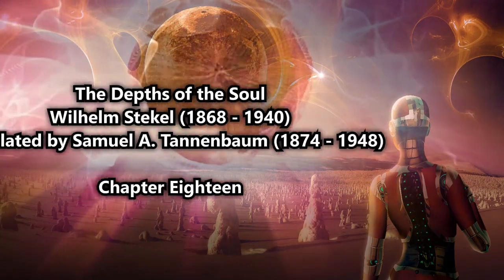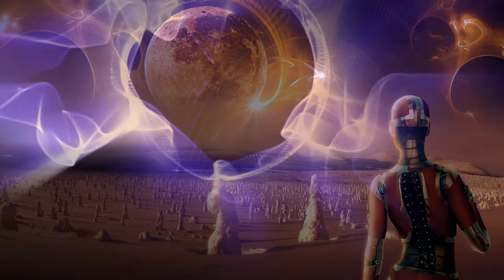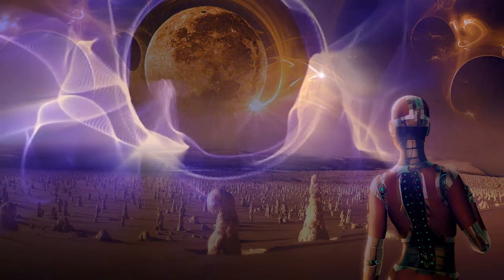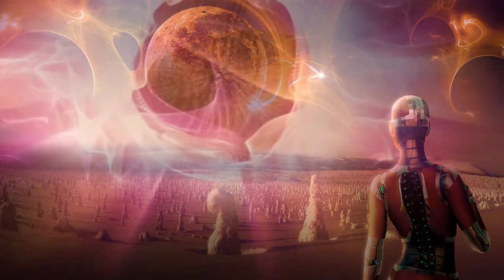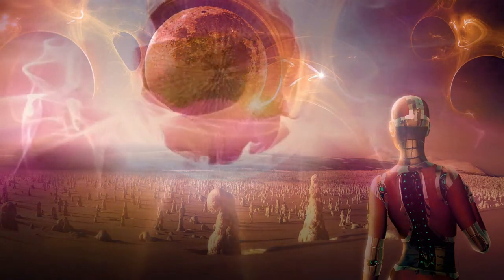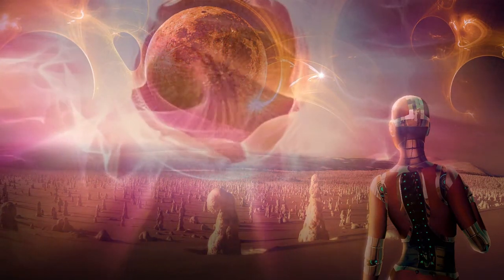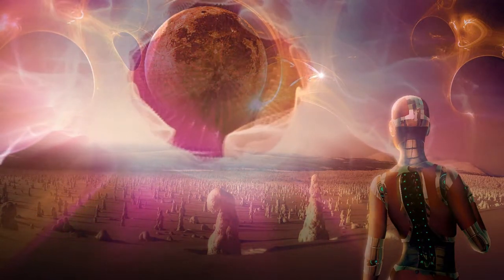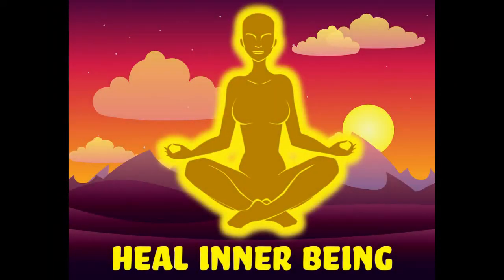The Depths of The Soul By Wilhelm Stekel | Audiobook | Chapter Eighteen | Overvalued Ideas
The Depths of the Soul
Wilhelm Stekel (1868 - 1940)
Translated by Samuel A. Tannenbaum (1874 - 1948)

Wilhelm Stekel was an Austrian physician and psychologist and one of Freud’s earliest followers. This title, originally published in 1921, was the author’s favorite of his own work. Covering a variety of topics he takes a psychoanalytic look into The Depths of the Soul.